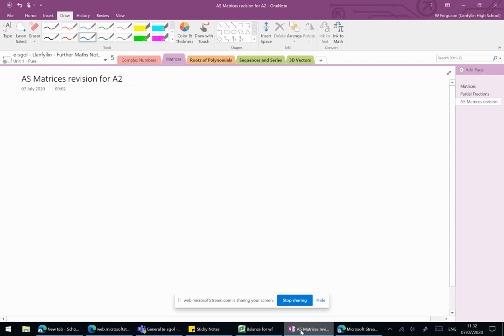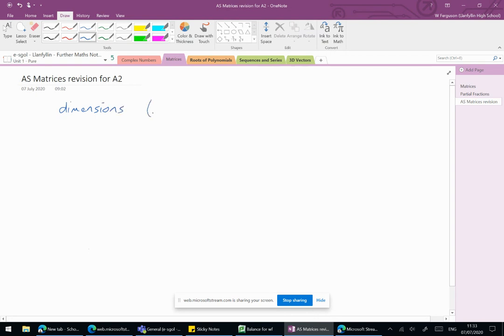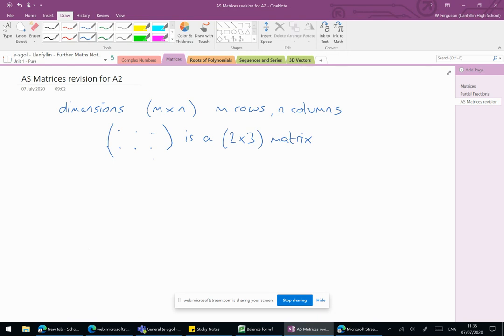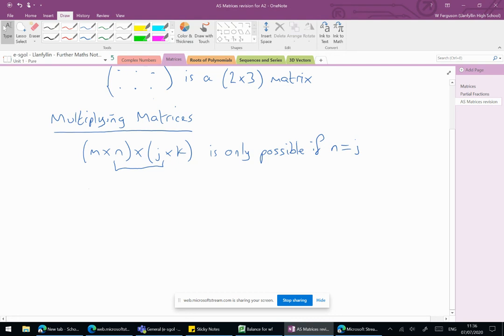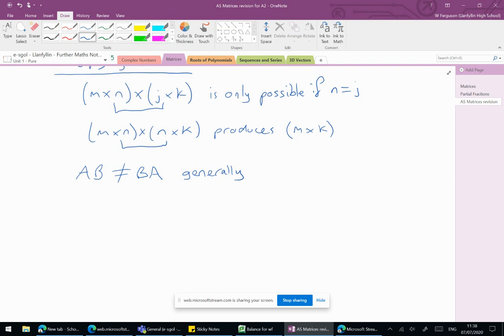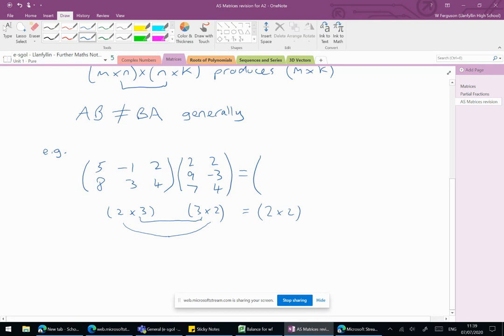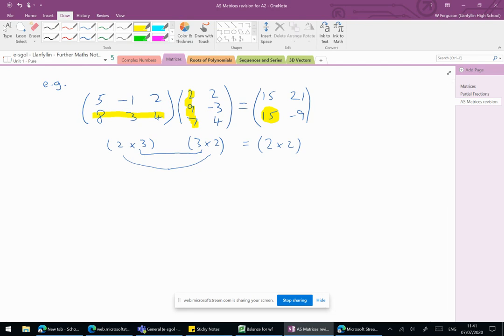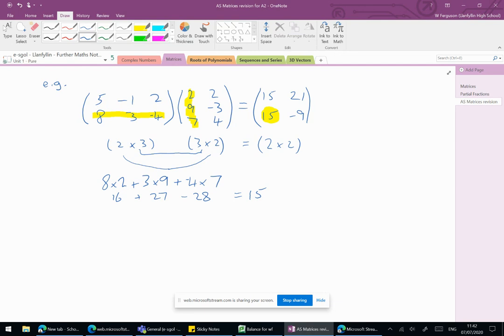AS matrices revision 1 multiplying